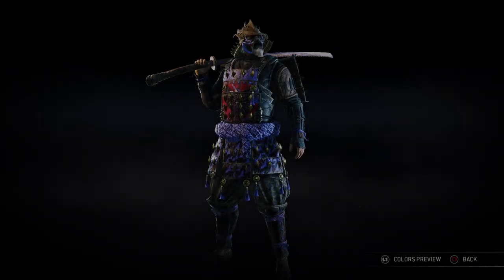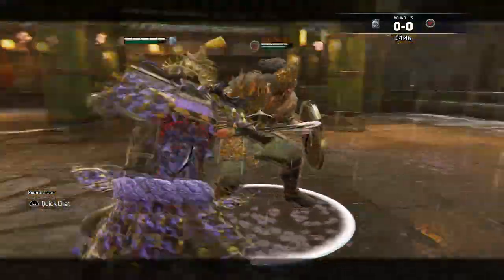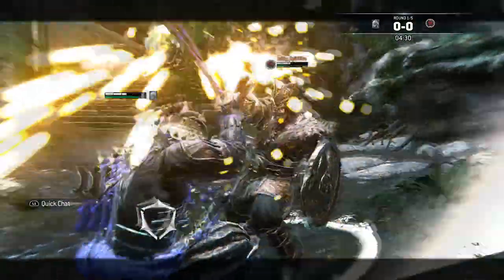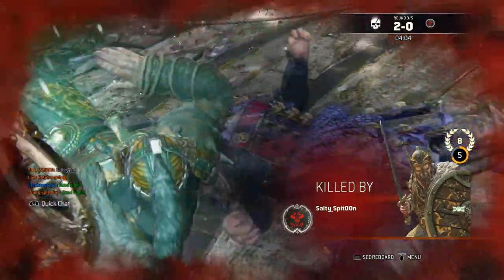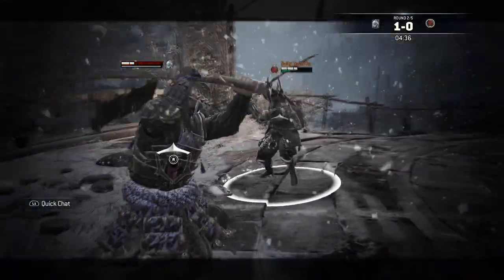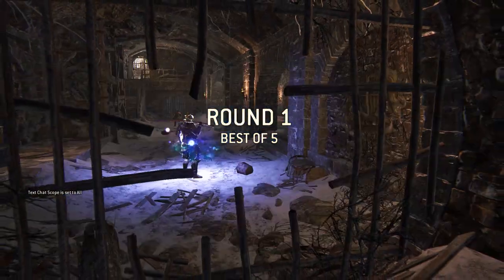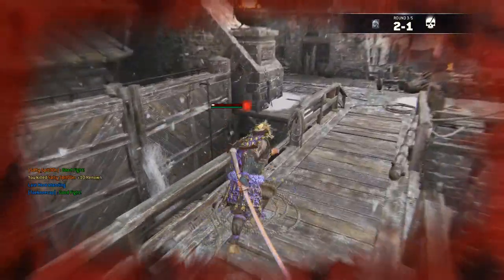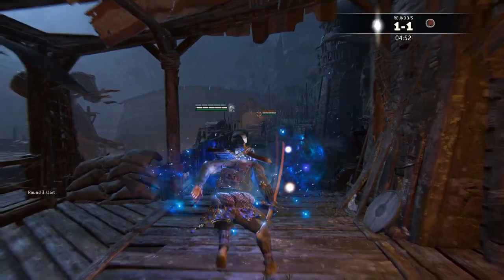[For Honor] NEW Kensei Komachi Blade!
Hey guys welcome back to another video. This video, we are showing off the new Komachi blade for Kensei. This is a particularly nice blade, because we are getting brighter colors like purple for weapons.